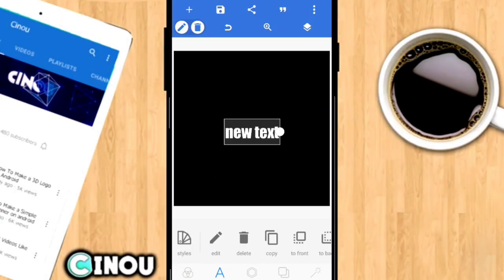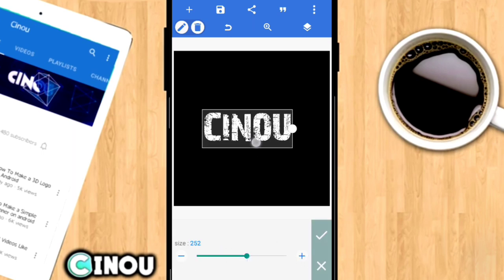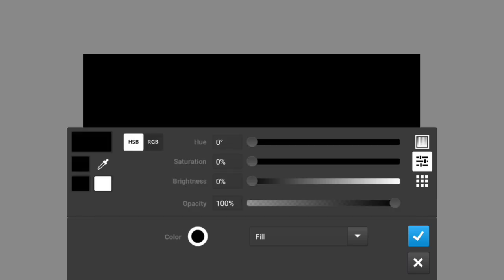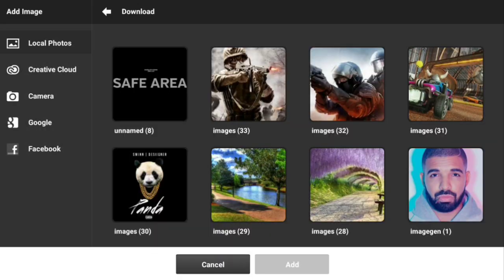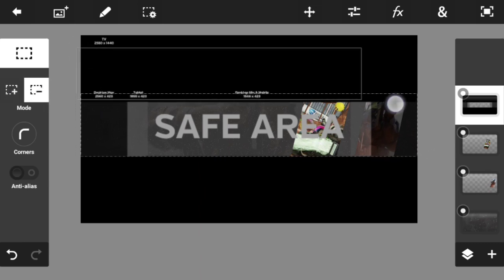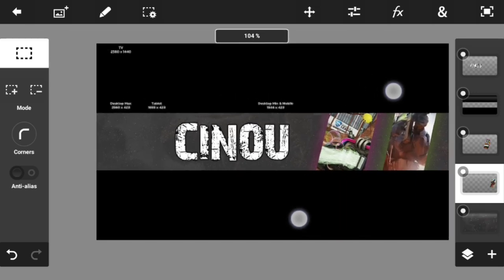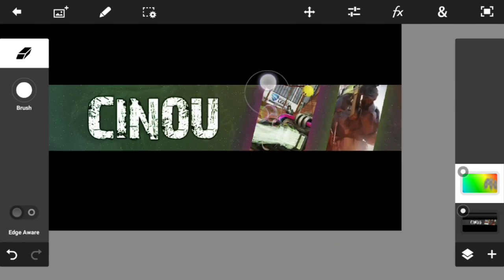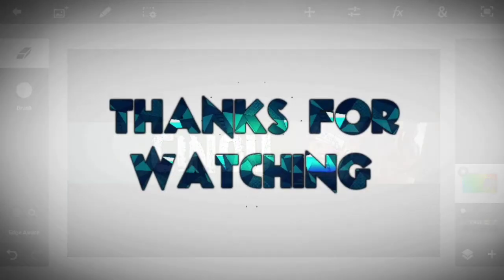How to Make a Gaming Banner on Android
██████████ /LINKS\ ████████████

█████████|Need Help ?| █████████

███████||Help me|| █████████

♠ Cinou